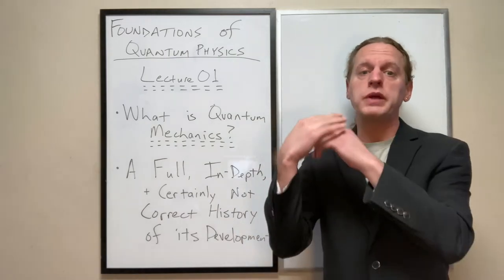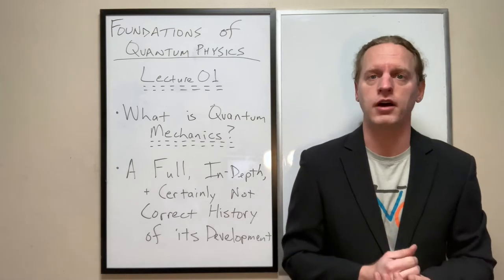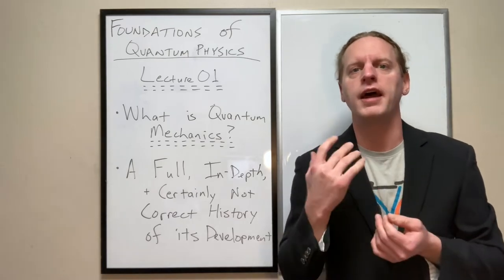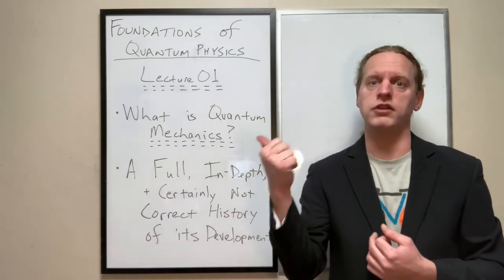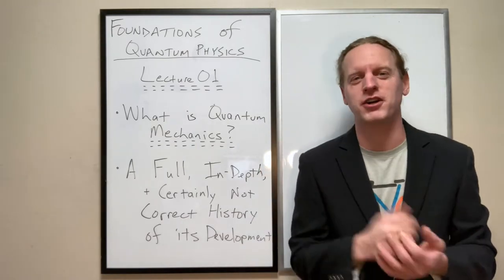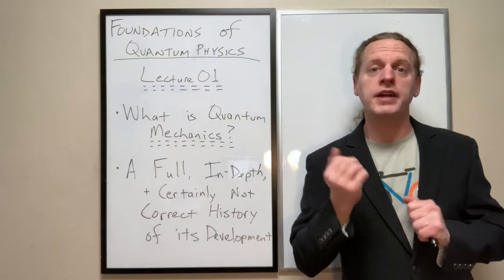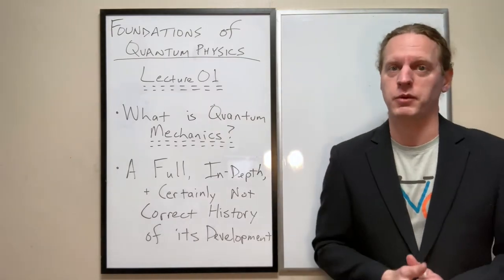QM_Foundations Lecture 1 Intro